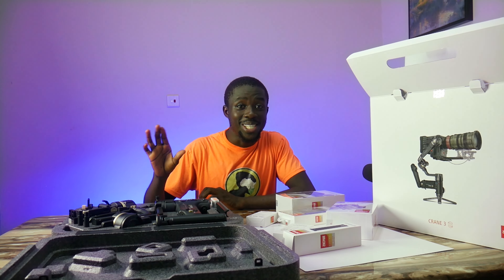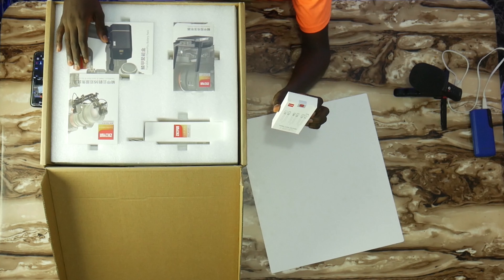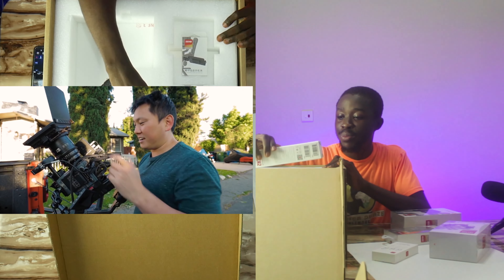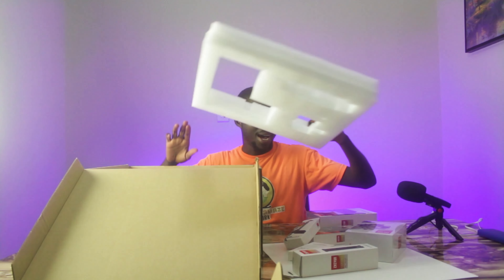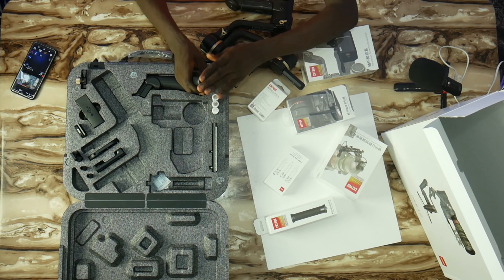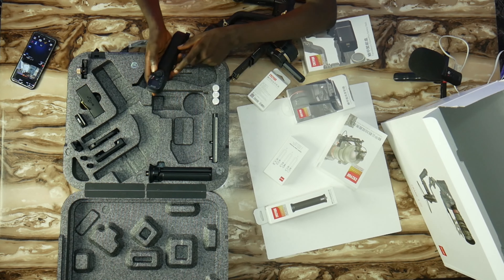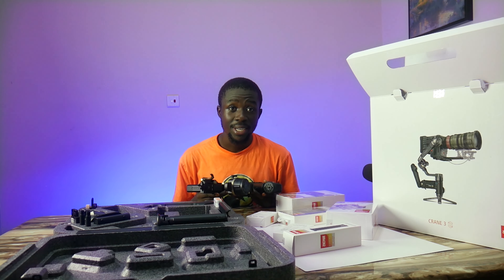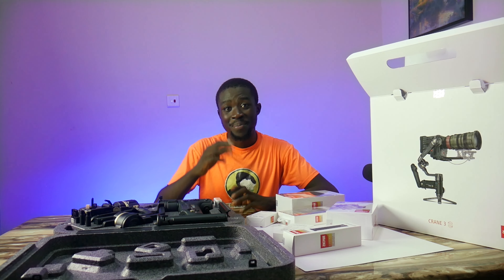IS THIS THE GIMBAL FOR HEAVY CAMERAS?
Zhiyun CRANE 3S PRO Gimbal Stablilizer. IS THIS THE GIMBAL FOR HEAVY CAMERAS?
 If you have been on a search for a gimbal for your heavy camera The Zhiyun Crane 3s pro might just be the best gimbal for you. In this unboxing video, I explain the various parts of the Zhiyun CRANE 3S PRO Gimbal and what comes in the box. I also go further to explain why I like this CRANE 3S PRO Gimbal on a personal level. I have also attached links to a comprehensive review done on this Zhiyun CRANE 3S PRO Gimbal Stablilizer by another Youtuber named Potato Jet. Kindly find links to Potato Jet's video below.